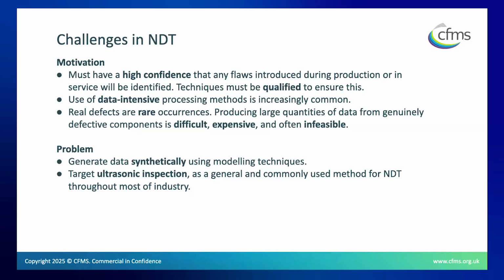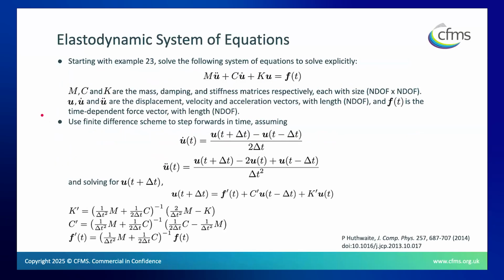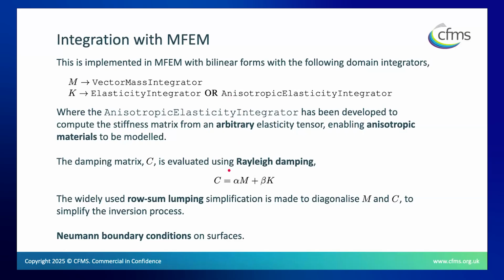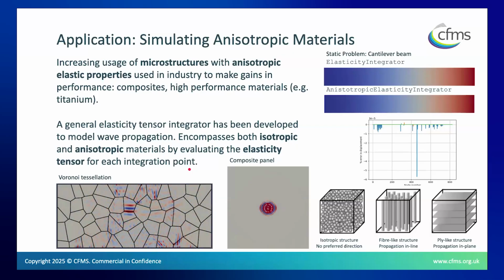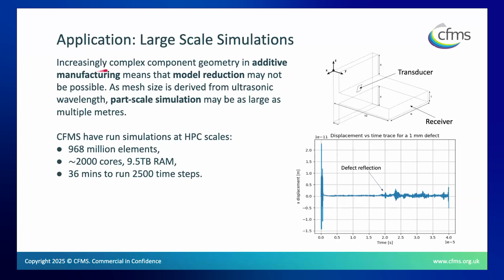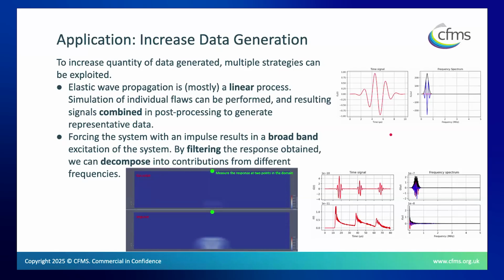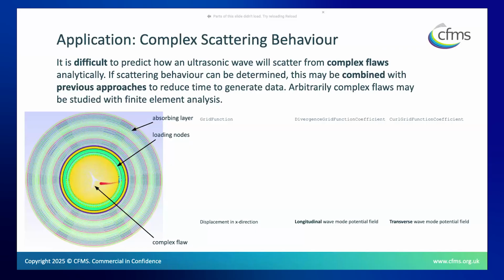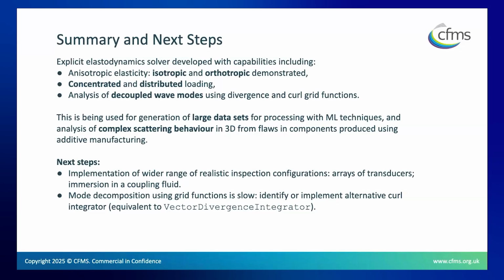MFEM Workshop 2025 | Bounce: An HPC-Scale Elastodynamic Solver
Matt Chandler (CFMS Services Ltd) presented the Bounce solver. In ultrasonic non-destructive evaluation (NDE), components are inspected using high frequency elastic waves to determine fitness for service without causing damage or destruction in the process. This is a highly valuable tool for many industrial applications: in the aerospace and energy industries, bespoke components are produced for use in situations where safety is critical. Technicians must therefore have a high confidence that any flaws which are introduced in manufacturing or during service will be identified, which requires large quantities of high fidelity data to qualify inspection methods. Further, with the increasing use of data-intensive processing methods such as machine learning, this requirement is compounded. As real flaws are rare, it is difficult and often infeasible to produce large amounts of data from genuinely defective components. CFMS have therefore been developing an explicit elastodynamic solver using MFEM to simulate ultrasonic inspection. Relying on the integration of MFEM with MPI, this has allowed the deployment of this solver for HPC-scale simulations, evaluating large models on the scale of metres, up to 1 billion elements. Additionally, materials with anisotropic elastic properties have been modelled to simulate inspections of high-performance materials including composite and titanium. Complex forcing profiles have also been implemented to study the interaction of an ultrasonic wave with arbitrary embedded flaws. In this talk, an overview of these applications was discussed.